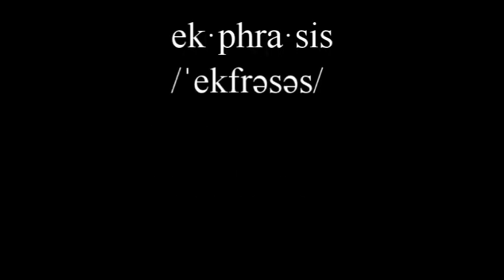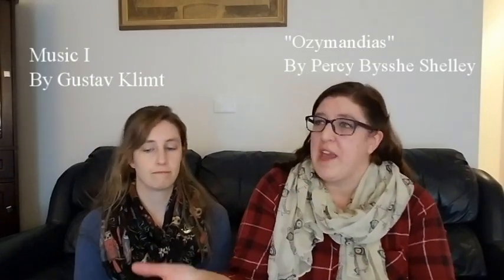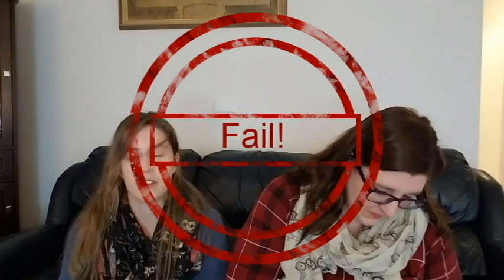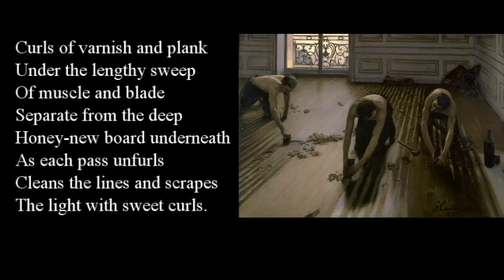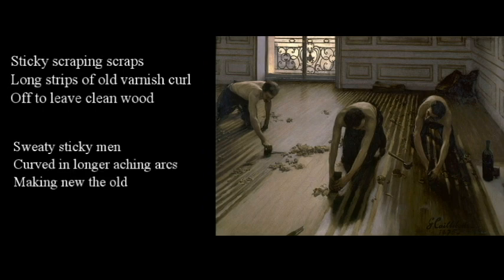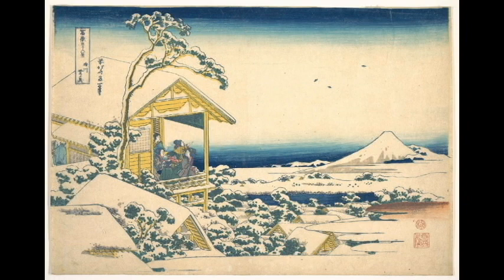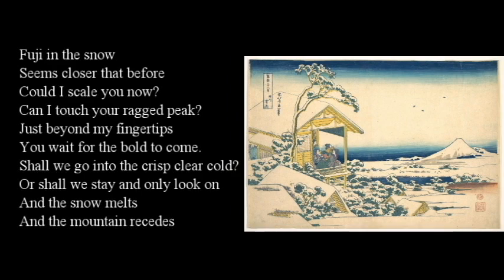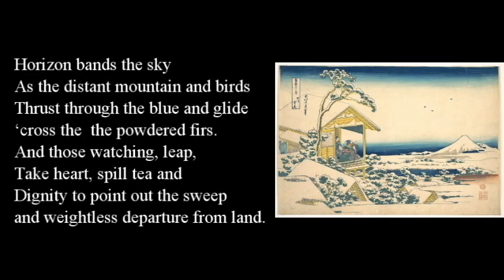Poetry Challenge!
Ekphrasis? Bless you!

Having some fun with my sister, and embarrassing myself in several ways.

Attribution:
Gustave Caillebotte (1848–1894)
The Floor Scrapers
Object type: genre painting, oil on canvas
Date: 1875
Dimensions: Height: 1,020 mm; Width: 1,470 mm
Collection: Musée d'Orsay
Source/Photographer: 0wHXxVpb7UjLNA at Google Cultural Institute
Licensing: This is a faithful photographic reproduction of a two-dimensional, public domain work of art. The work of art itself is in the public domain for the following reason: The author died in 1894, so this work is in the public domain in its country of origin and other countries and areas where the copyright term is the author's life plus 100 years or fewer.

Katsushika Hokusai
Title: 冨嶽三十六景　礫川雪の旦 (Thirty-six views of Fuji)
Date: circa 1830 –32
Medium: Polychrome woodblock print; ink and color on paper
Dimensions: 10 1/8 x 15 in. (25.7 x 38.1 cm)
Collection: Metropolitan Museum of Art
This file is made available under the Creative Commons CC0 1.0 Universal Public Domain Dedication. The person who associated a work with this deed has dedicated the work to the public domain by waiving all of their rights to the work worldwide under copyright law, including all related and neighboring rights, to the extent allowed by law. You can copy, modify, distribute and perform the work, even for commercial purposes, all without asking permission.

In the Bleak Midwinter
By Christina Rossetti
As published by the Poetry Foundation: